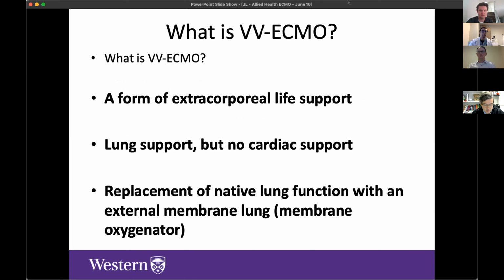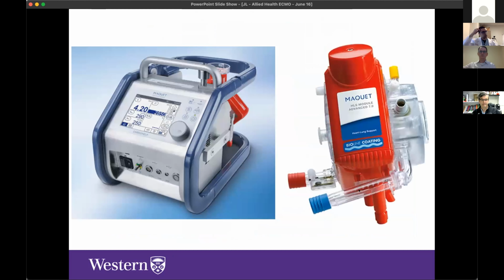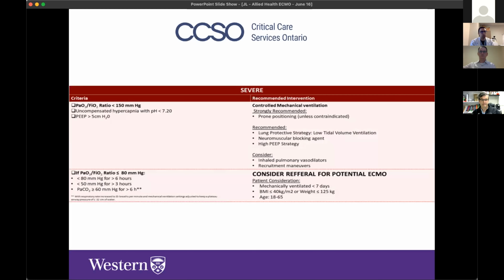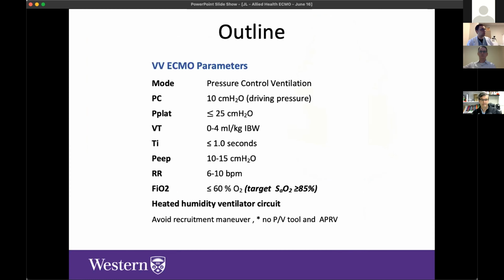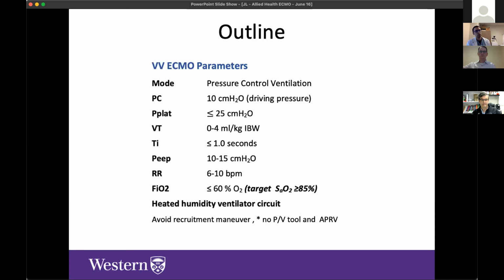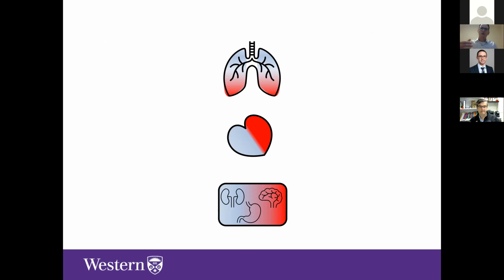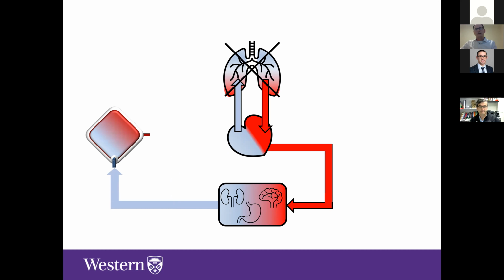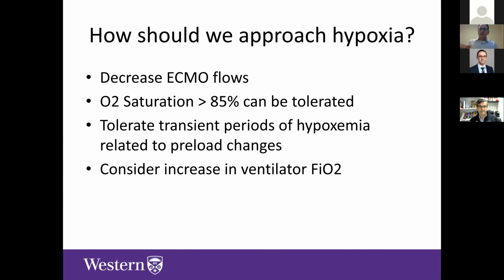VV ECMO 2021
Dr. John Landau and Dr. Andy Fagan provide an excellent overview of extracorporeal life support, specifically VV ECMO for lung injury, touching on cannulation, oxygenation, wakefulness and many others.

Additionally, great discussion (not recorded) between RT/RN/perfusion.

Next steps are survey to identify areas for focus and proposing ECLS specialty education, providers and infrastructure. ?ECMO day?

What do you think? What is needed to improve